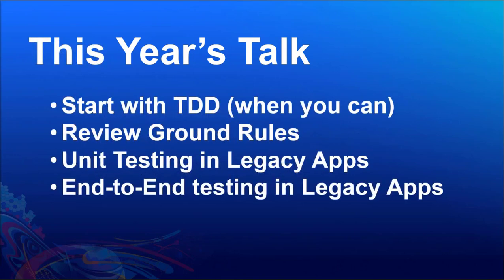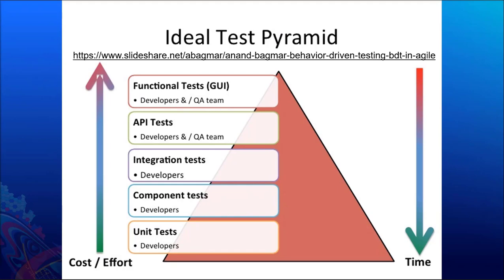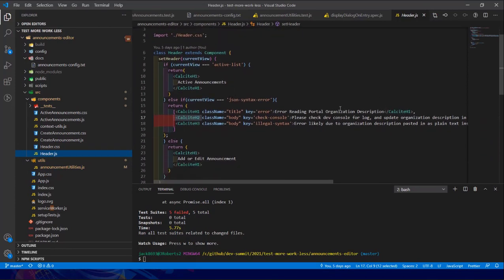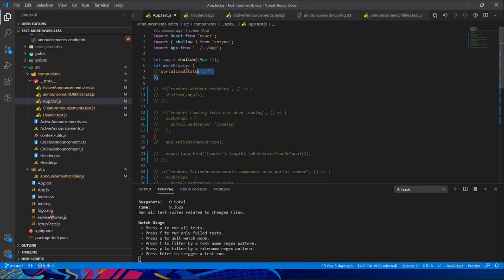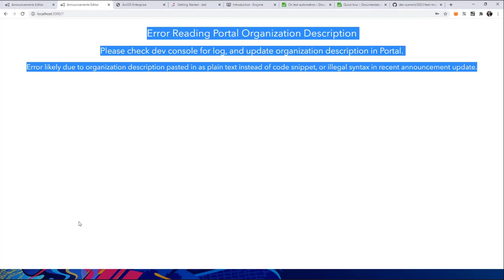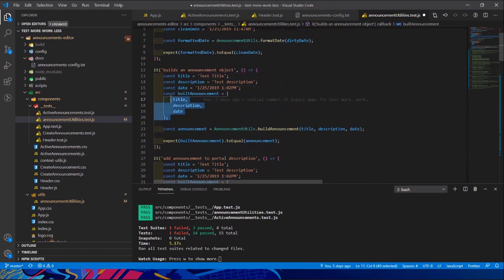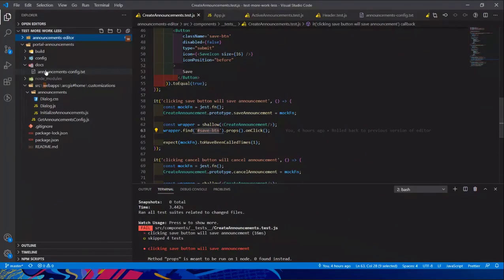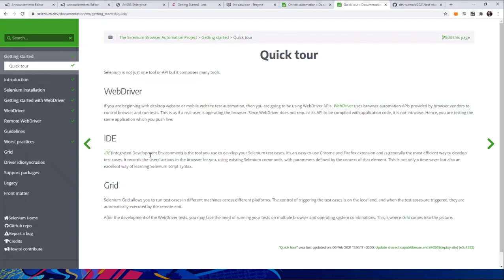Enterprise JavaScript: Test More, Work Less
Learn about the fundamentals of unit testing, as well as front-end testing, for enterprise scale ArcGIS API for JavaScript applications. This session will teach you the value of unit testing, basic techniques and best practices, as well as how to integrate testing workflows into planning, continuous integration, and source control using modern testing frameworks and tools.

12469